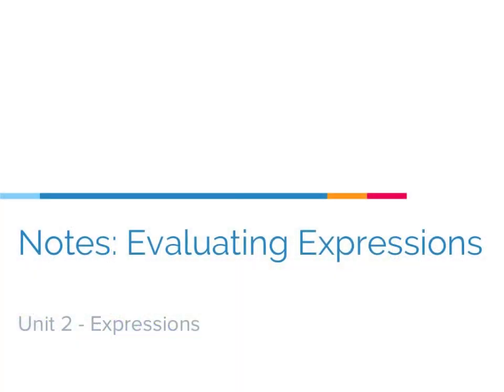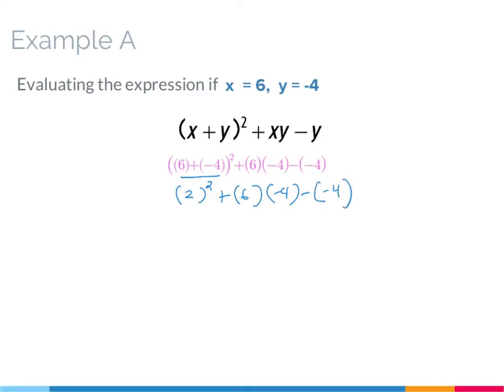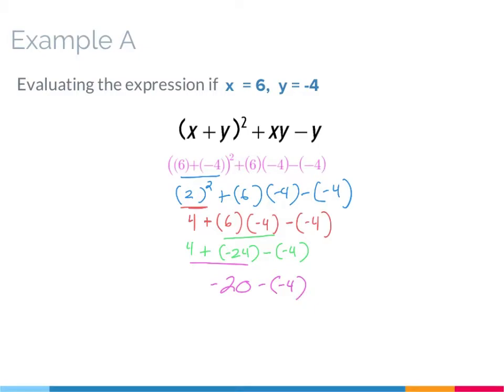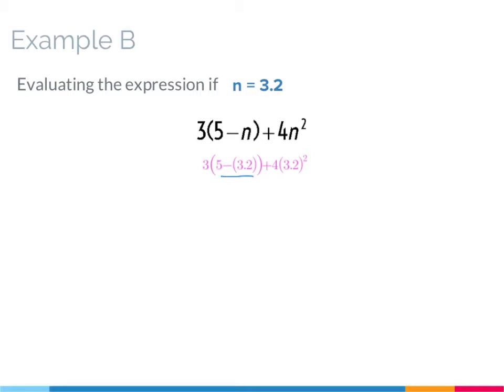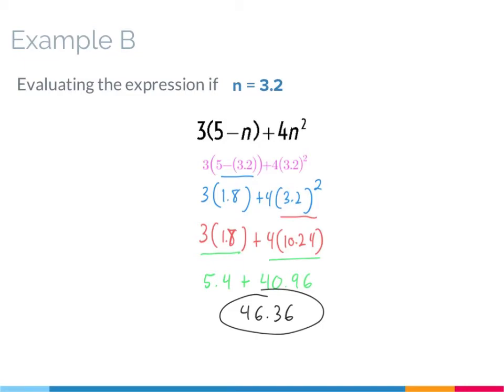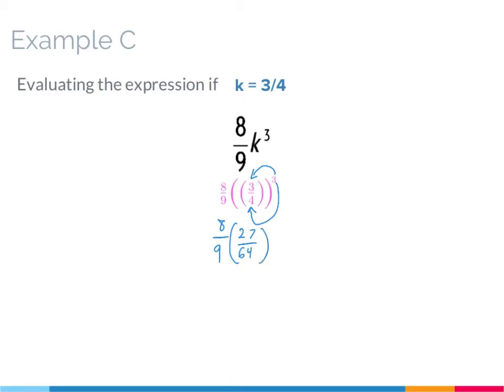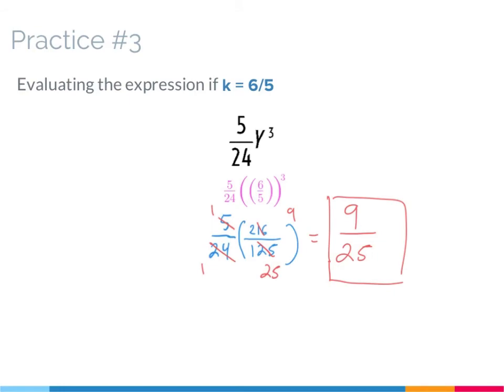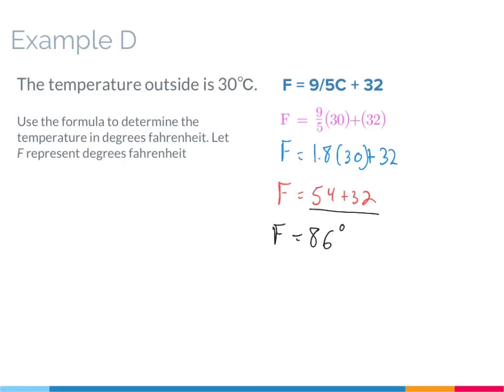Math 8 - Unit 2 - Expressions - Evaluating